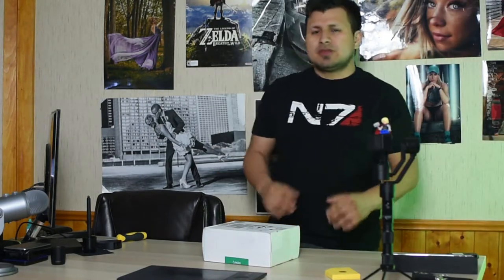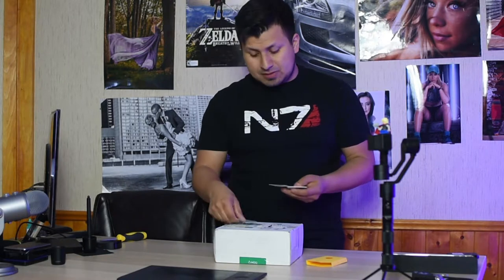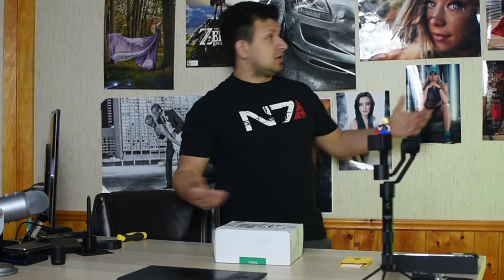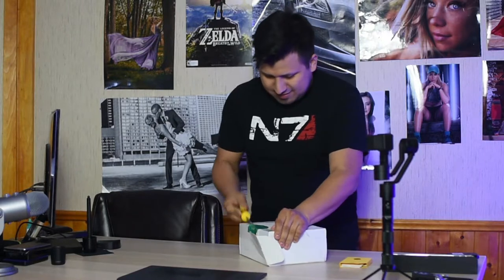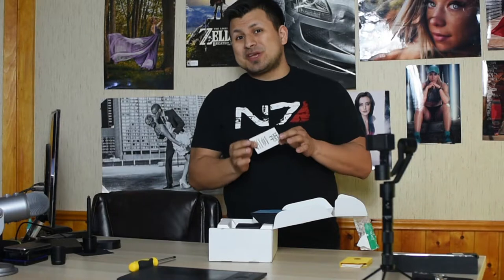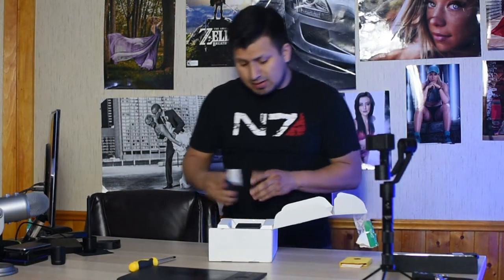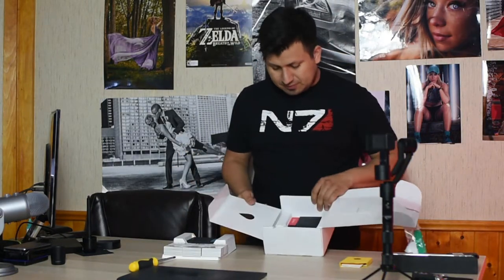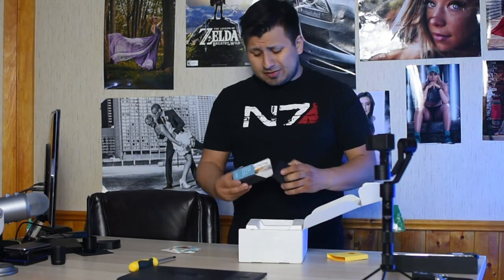Moo Business cards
So this is a review on my new Moo business cards and they came out amazing. I have some amazing review from them.

link to MOO

I recorded this using my nikon D750